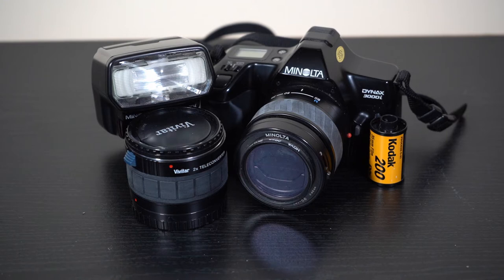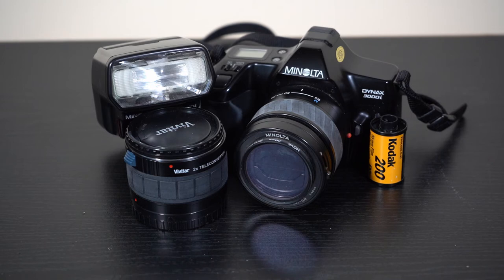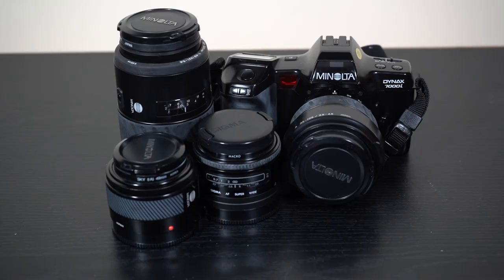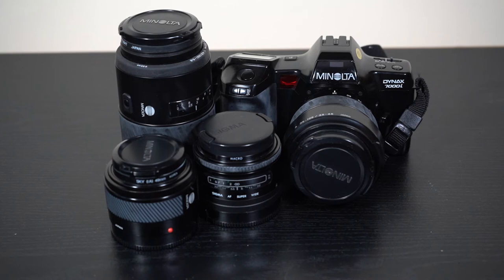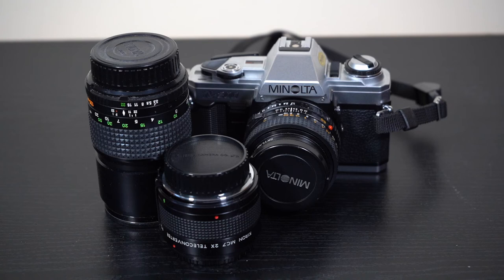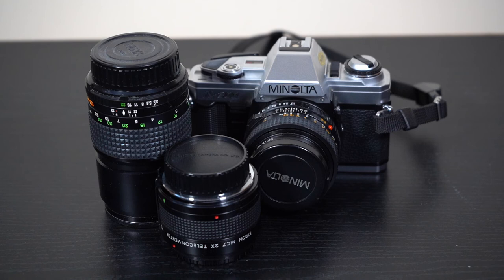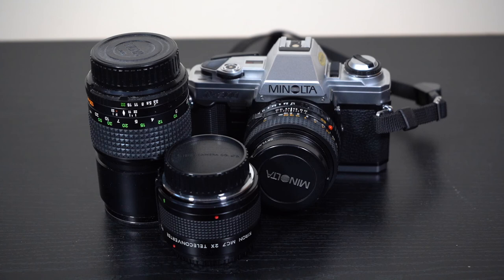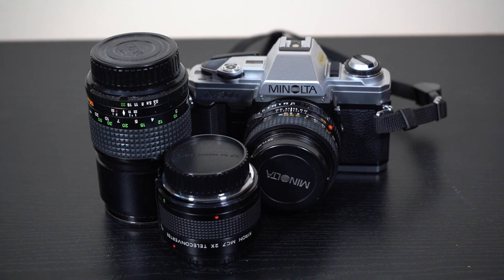Bags Full of Film Cameras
I was call by a friend about what I thought was one camera. When he turned up he had three cases for me. In this video we look at what is inside of them and what I have found out so far.